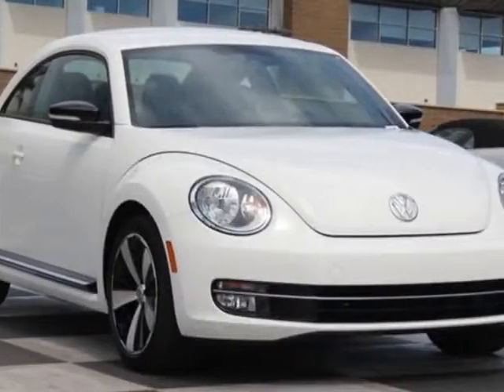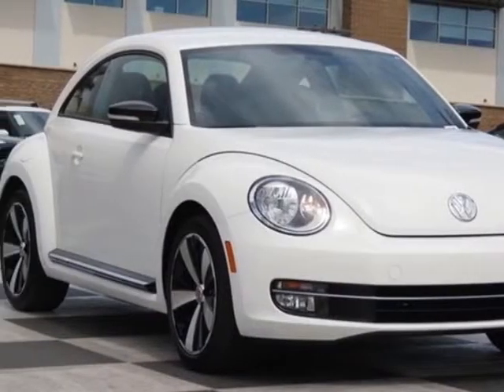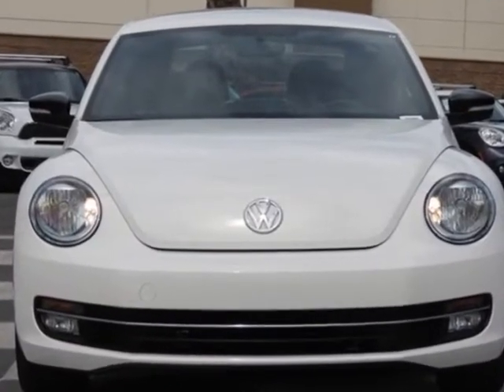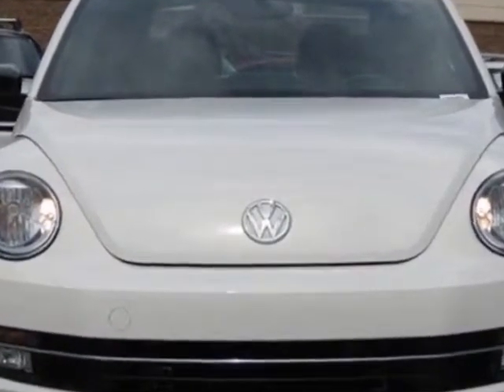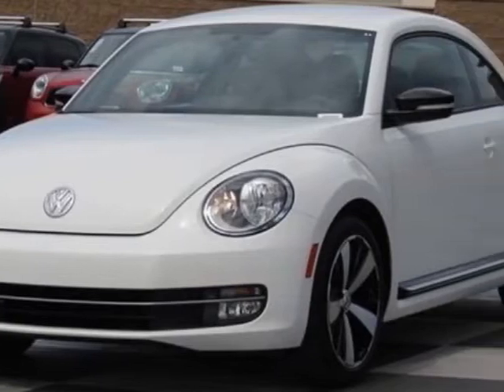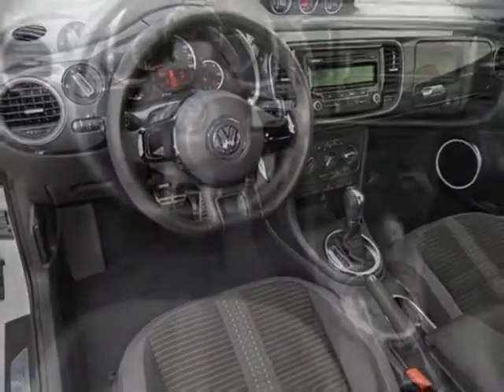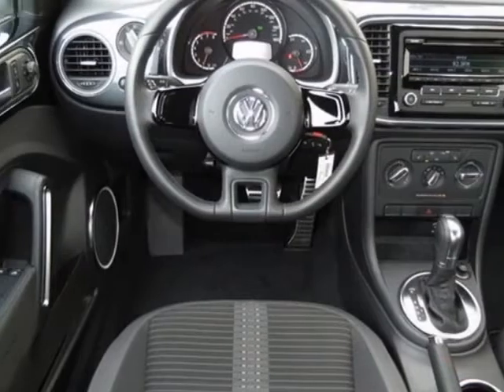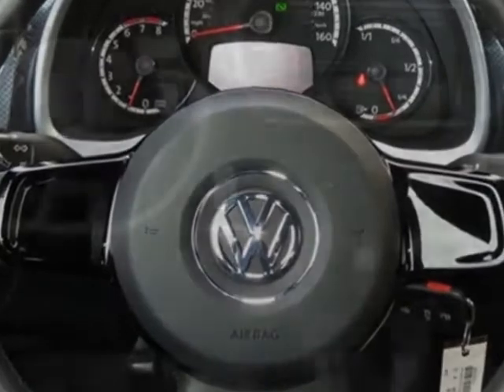2013 Volkswagen Beetle Coupe 2dr DSG 2.0T Turbo PZEV Coupe - Phoenix, AZ